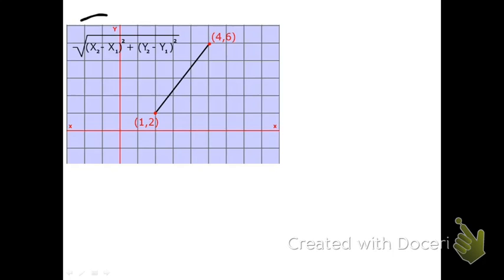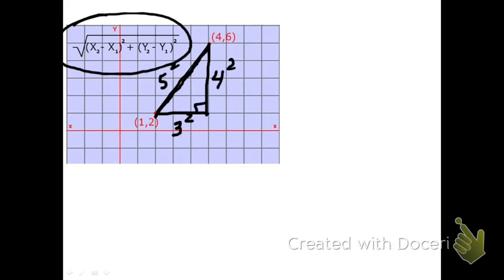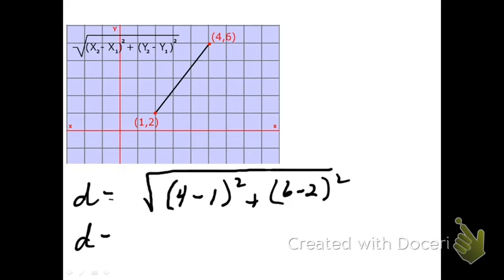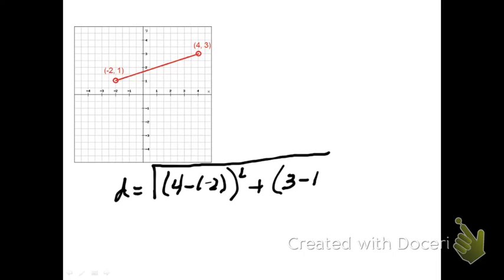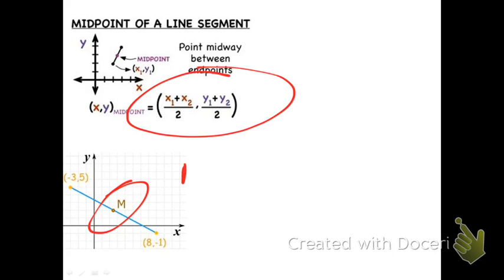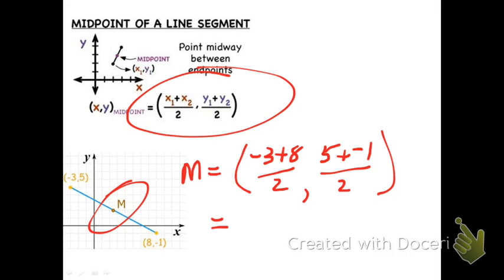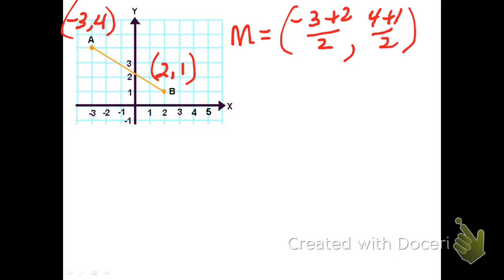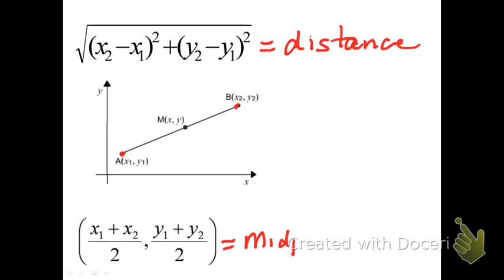#14 Distance and Midpoint Formulas